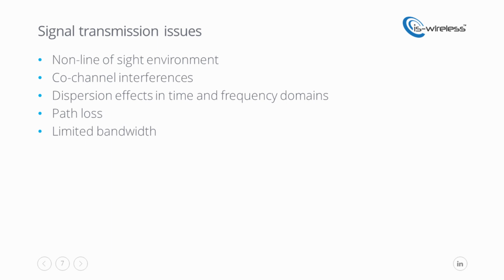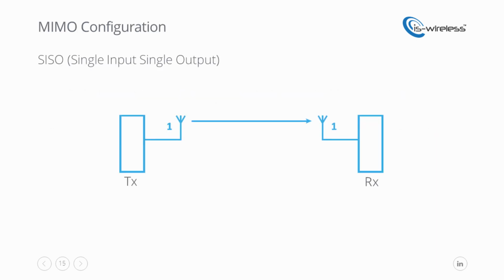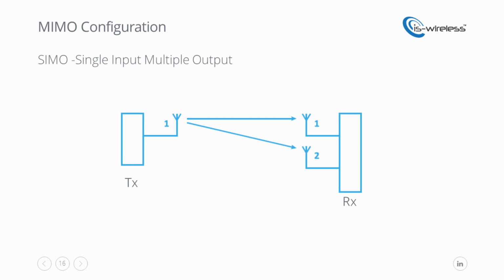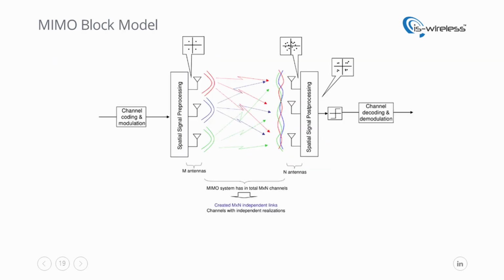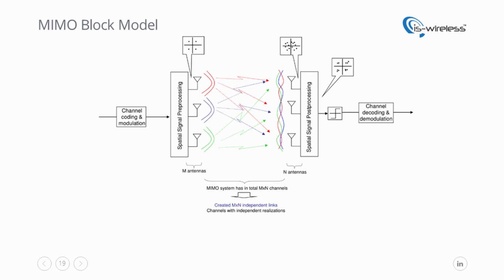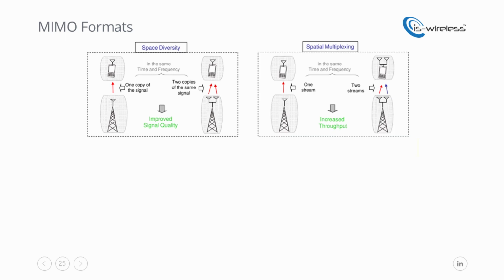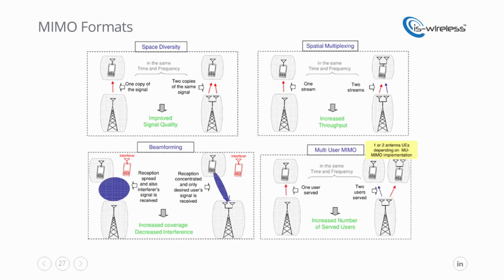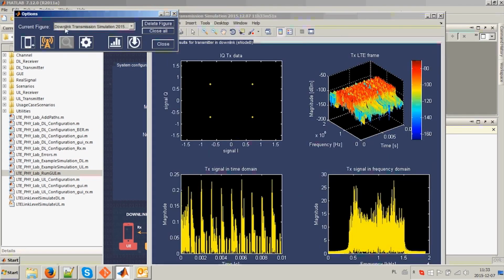Lesson I: MIMO technology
IS-Wireless presents a short tutorial on one of the key technologies in telecommunication industry: MIMO.